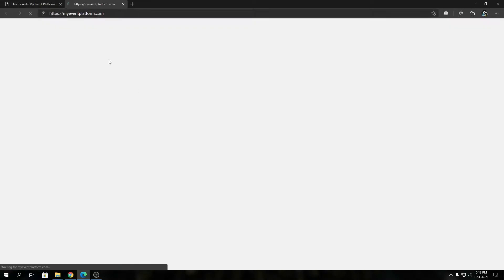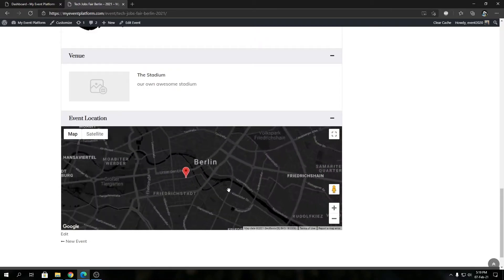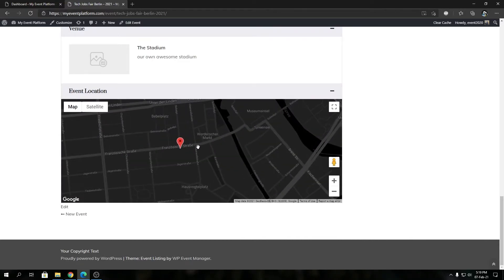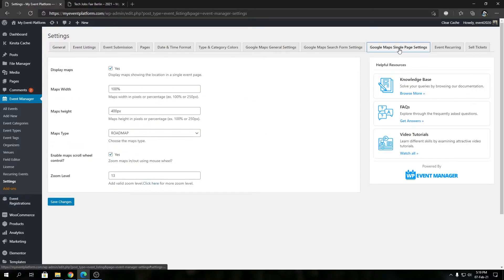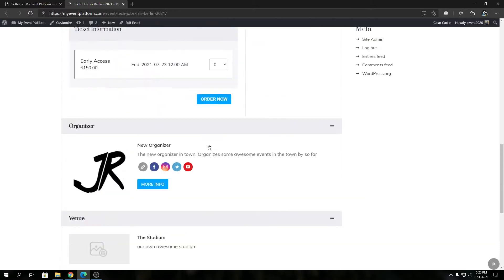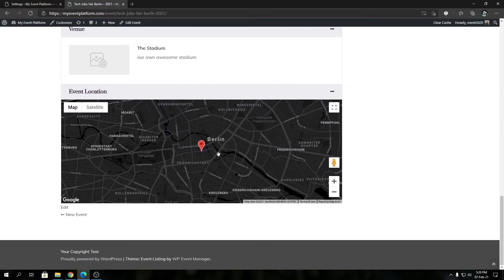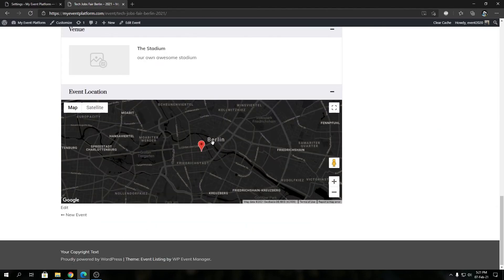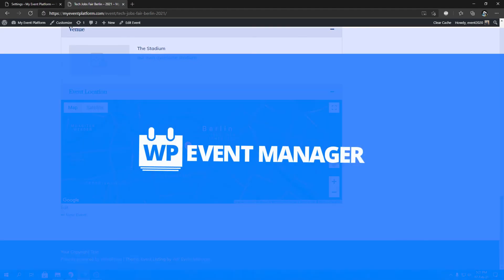How To Control The Zoom Behavior For Your Google Maps For Single Event Page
Google Maps plugin enables the map functionality on event detail/single page as well. The google map on the event detail page will display the exact location of the event on it.

To change the default settings of the Google Map showing on event detail/single page, go to WP-admin -Click on- Event Listings -Click on- Settings  -Click on- Google Maps Single Page Settings

- Enable maps to scroll wheel control: Enable this option if you want to zoom maps in/out using the mouse wheel.